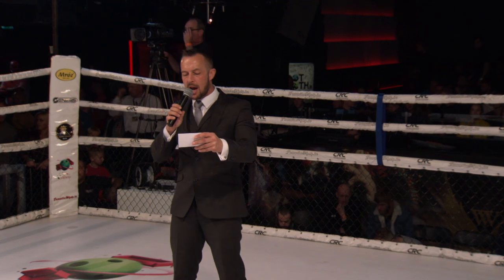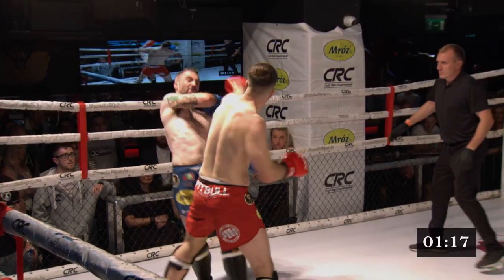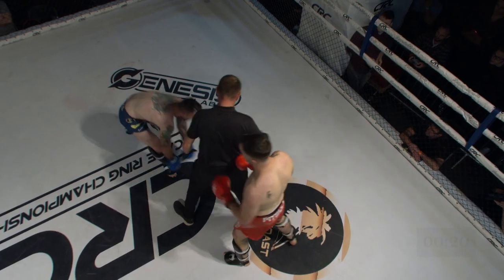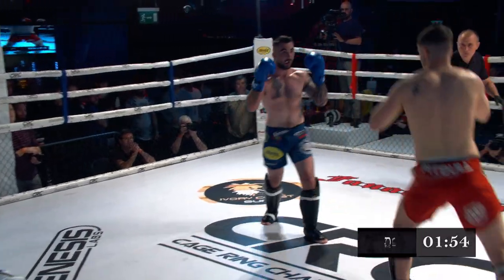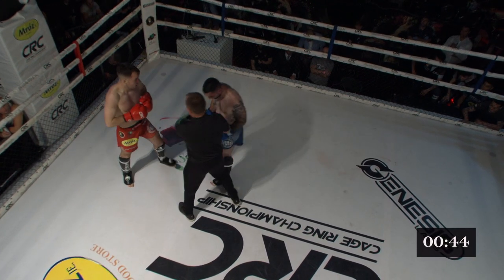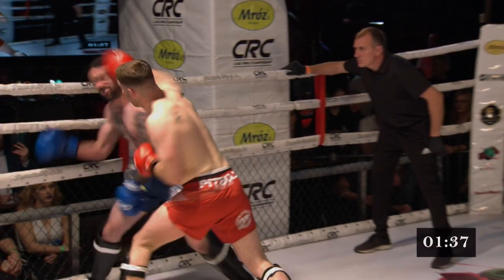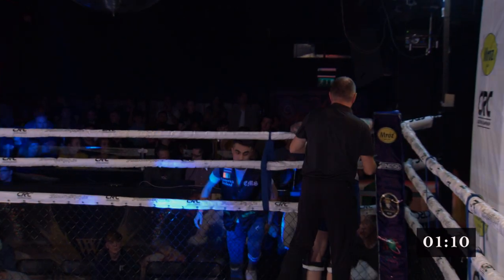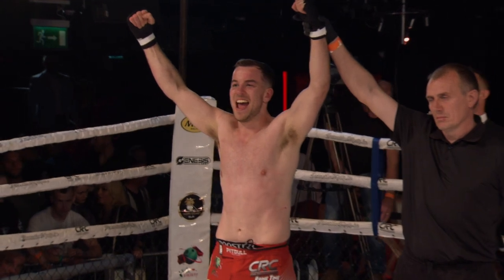CRC 9 A/M K-1 75kg James Collins (Eiremuaysiam Thaiboxing) Vs Robert Barrett (Compound Martial Arts)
Live fight action from CAGE RING Championship ''PRIME TIME''  from the incredible The Wright Venue , Swords.
Next fight night CRC 10 will takes place in The Wright Venue - 20/01/2019
Watch all the bouts from an explosive night of fighting in the unique CAGE-RING !!